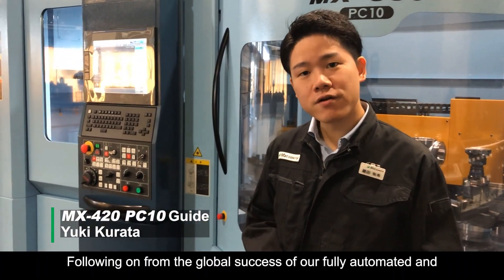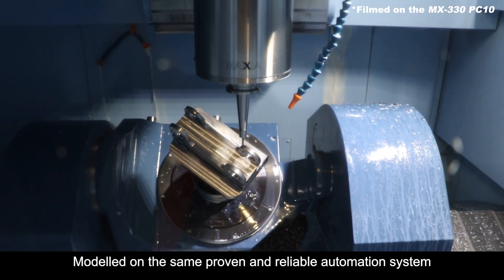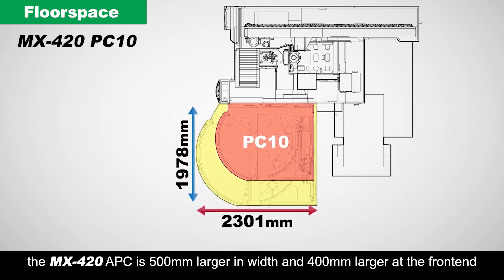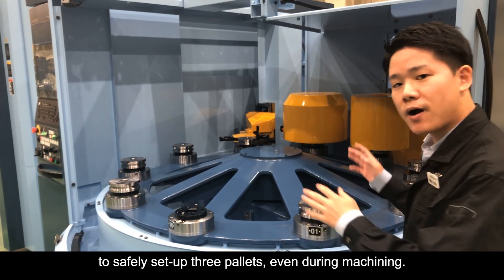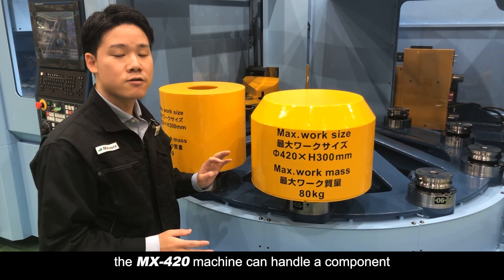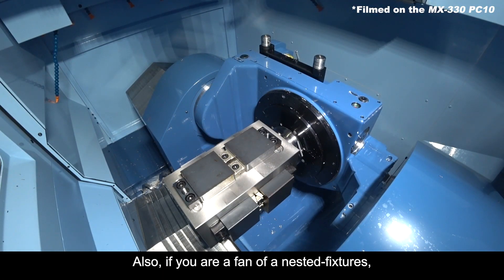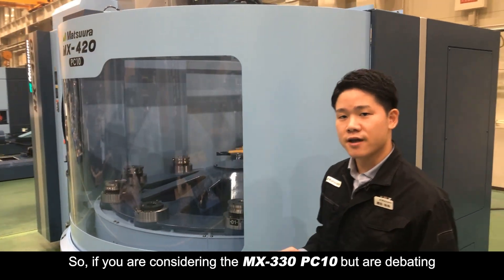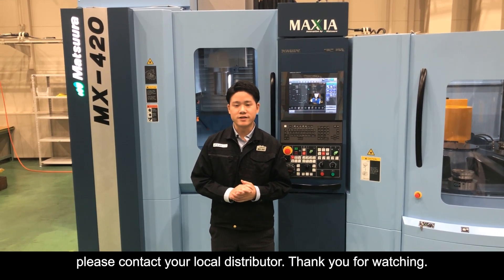MX-420 PC10 - Bigger brother of the MX-330 PC10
Modelled on the same proven and reliable automation system as the MX-330 PC10 platform, the MX-420 model simply has a larger work envelope - the machine has exactly same dimensions as the MX-330 PC10, the only difference is the larger PC10.

Watch this 3 min. video to find the features of the Matsuura MX-420 PC10.